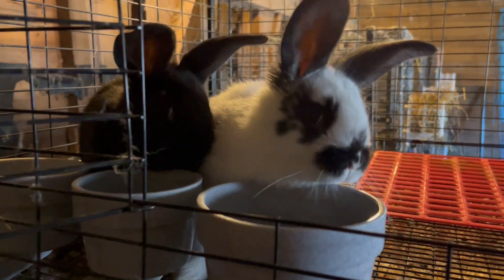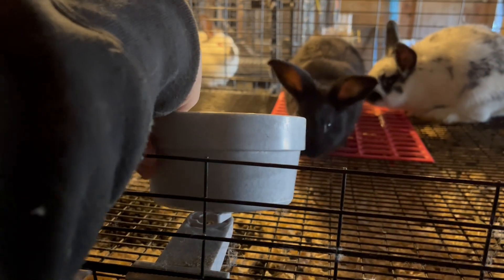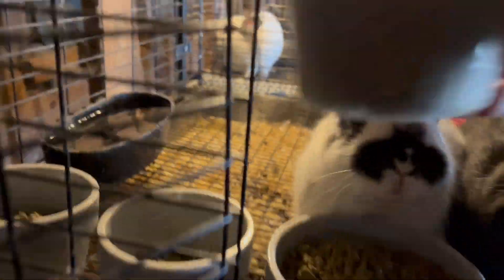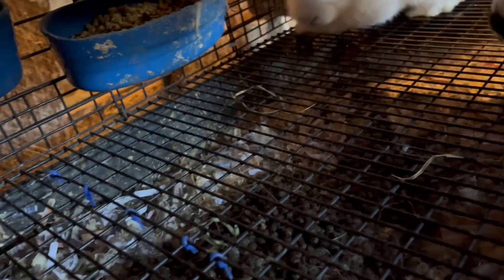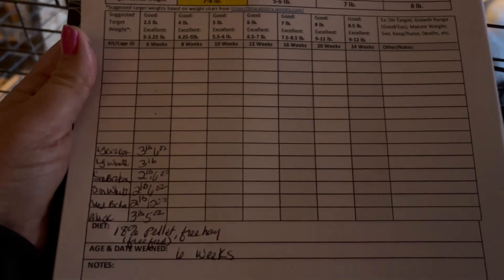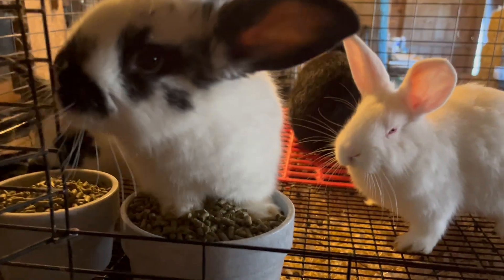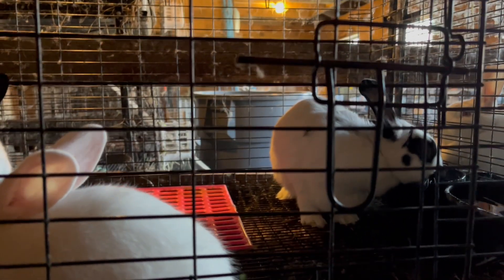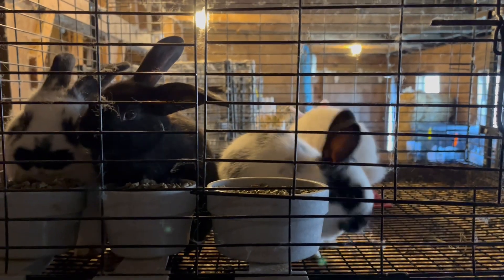Meat Rabbit Weaning Day 2 – How the Kits Are Doing + Moving More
Find out how the kits are doing on day 2 of meat rabbit weaning and learn about the next steps in the process. Don't miss this update!